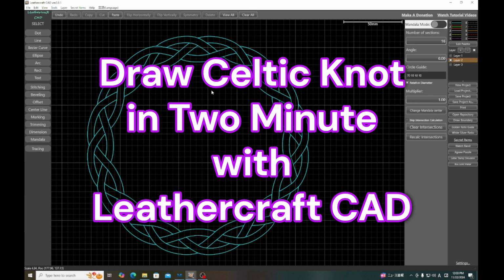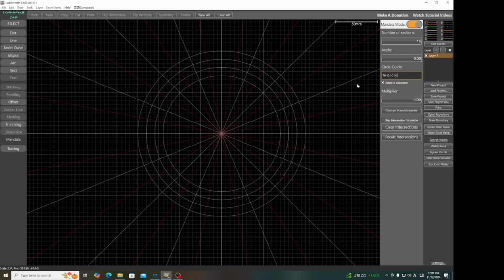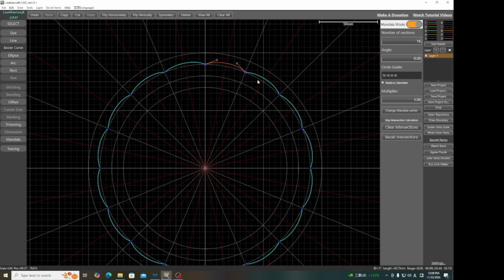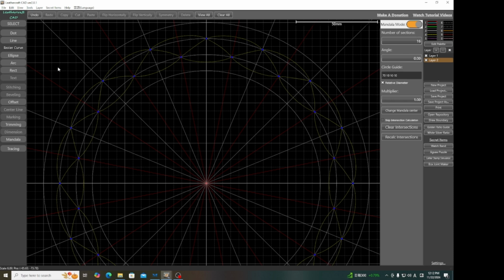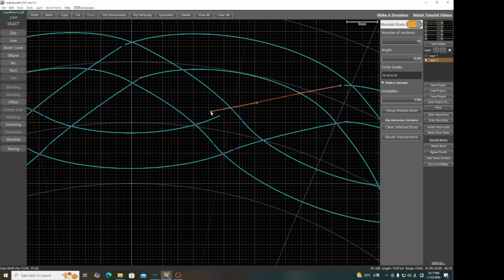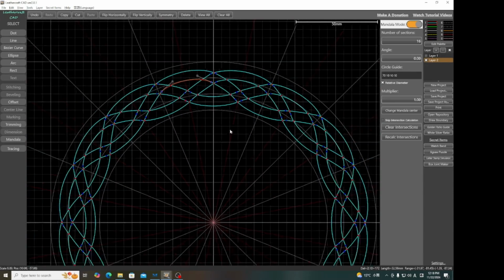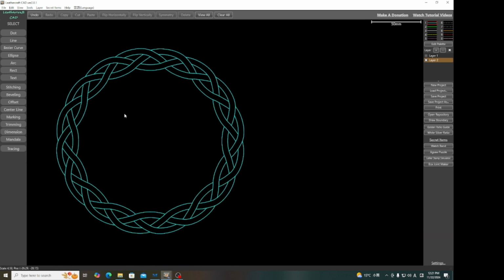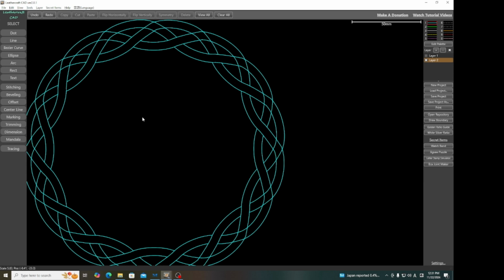How To Draw Celtic Knot in Two Minutes With Leathercraft CAD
This video explains how to draw a simple Celtic Knot in about two minutes using Leathercraft CAD software.

Usually drawing Celtic knots takes time by hand or with ordinary CAD software. But the Mandala feature of Leathercraft CAD makes it significantly faster and easier. You can then print out the result for painting or export as SVG file for cutting machines or laser tool like xTool.

This is a hands-on style video, so please follow my instruction as you watch the video, then you will be able to draw your own Celtic knot in around two minutes once you get used to it. Please enjoy!

Leathercraft CAD is a free CAD software specifically designed for leathercraft pattern drawing. It has a lot of leather craft related features that none of those existing generic purpose CAD software have. At the same time, it’s very simple to use even for beginners or non-experienced CAD users. It runs on Windows OS and macOS.